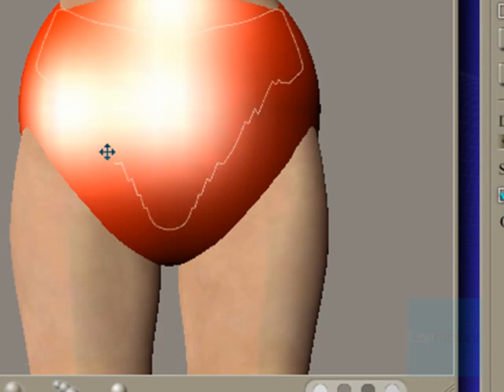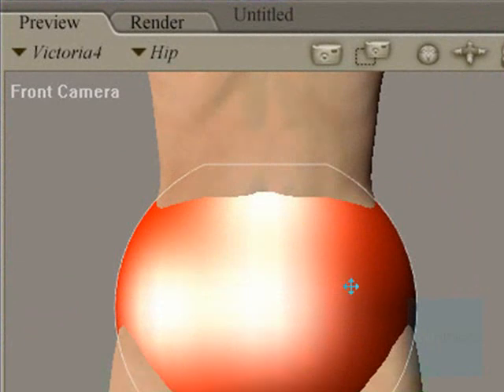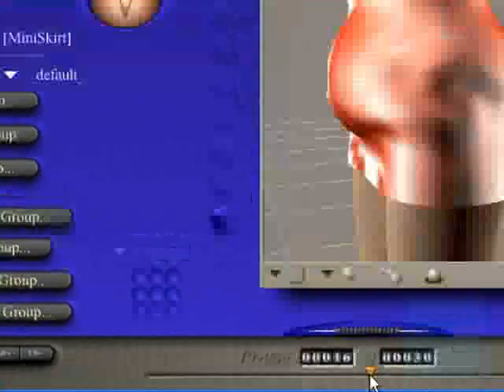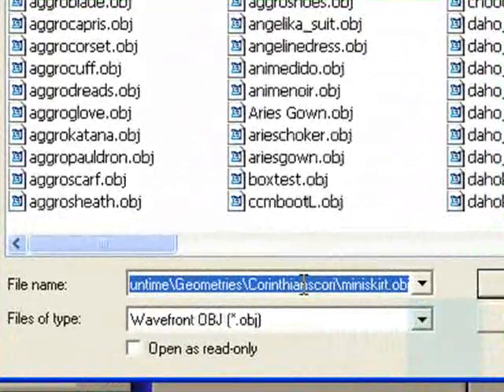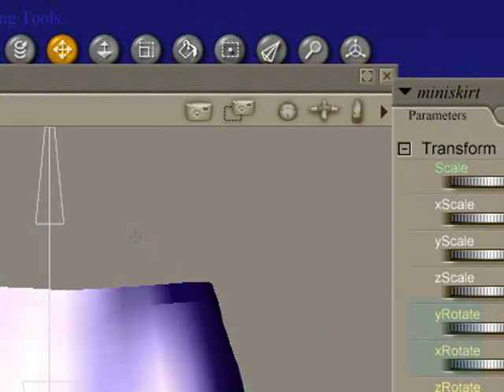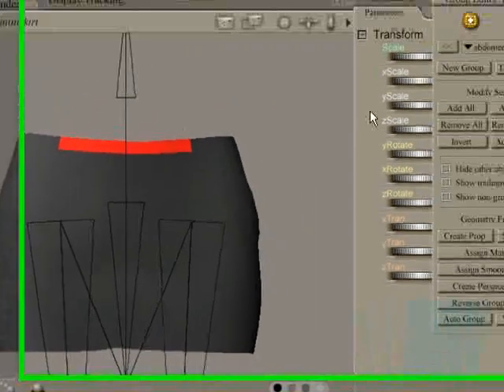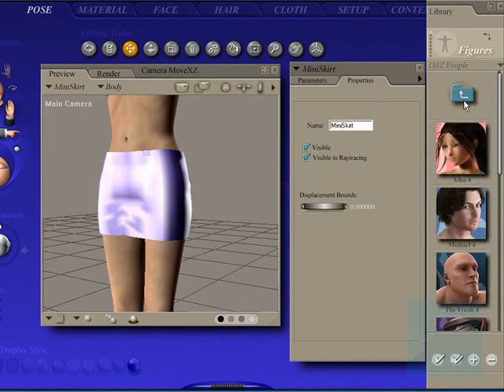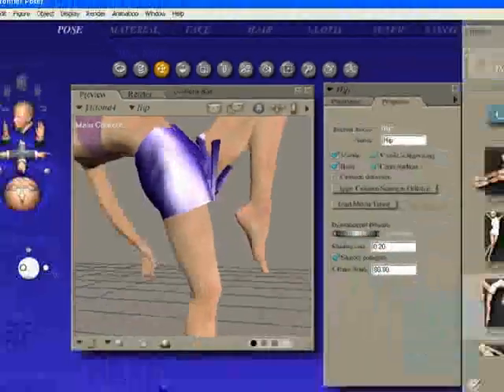Model and Rig a Mini Skirt Using ONLY Poser 6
Use Ball Hi-res primitive prop to make a mini skirt for use in Poser. This is a basic as it gets, folks! Questions and comments are welcome!